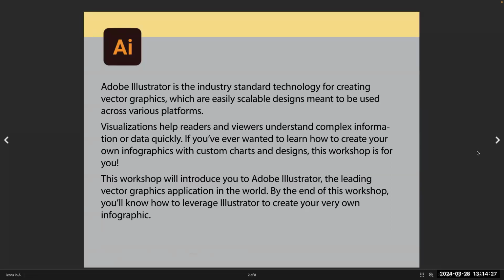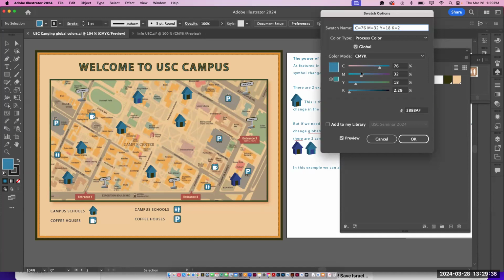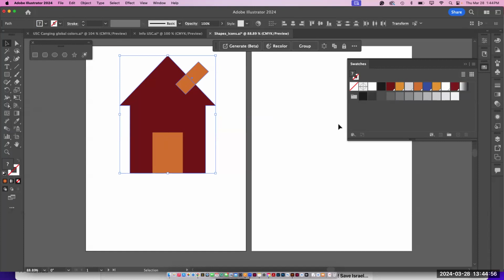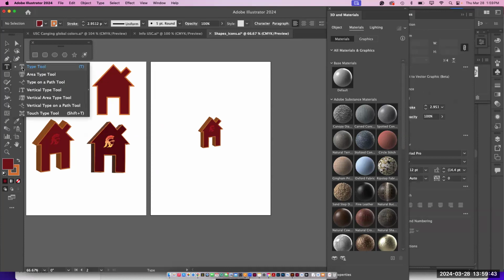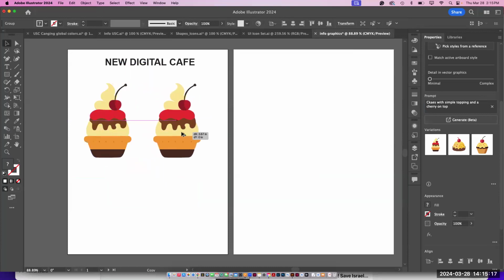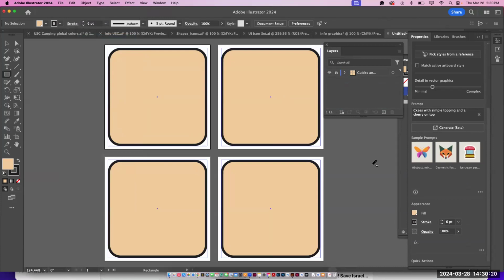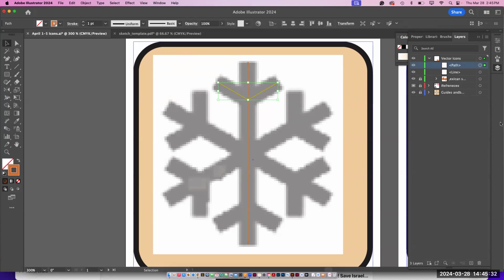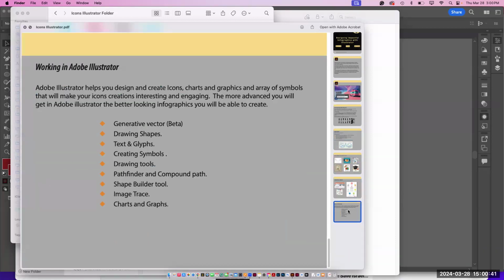Designing Impactful Infographics with Illustrator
Visualizations help readers and viewers understand complex information or data quickly. If you’ve ever wanted to learn how to create your own infographics with custom charts and designs, this workshop is for you!

This workshop will introduce you to Adobe Illustrator, the leading vector graphics application in the world. By the end of this workshop, you’ll know how to leverage Illustrator to create your very own infographic.